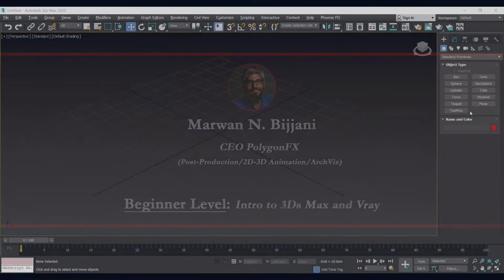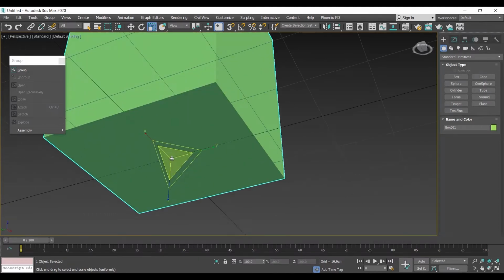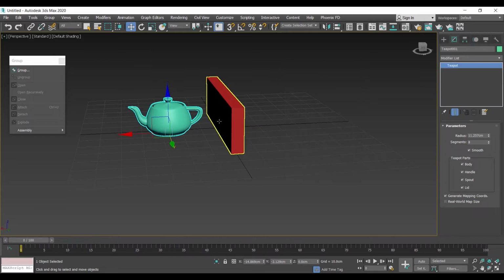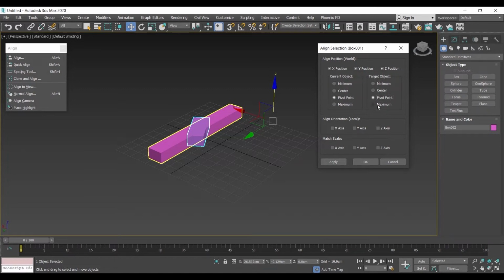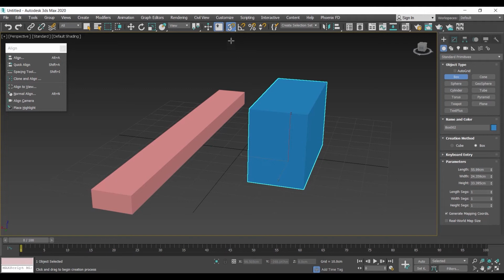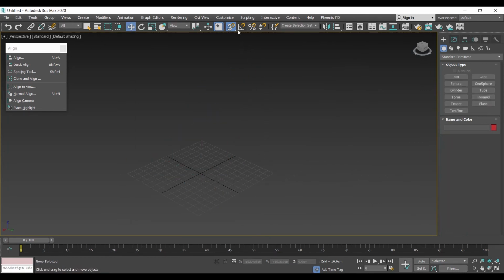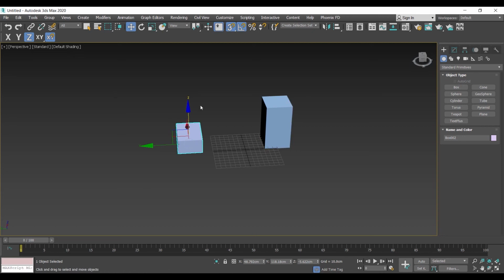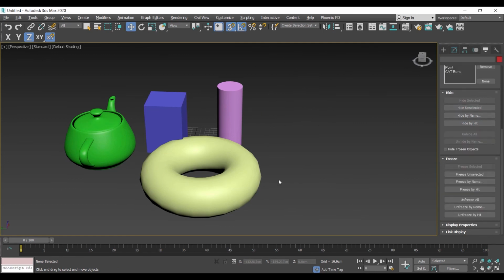1.3 Introduction to 3Ds Max03